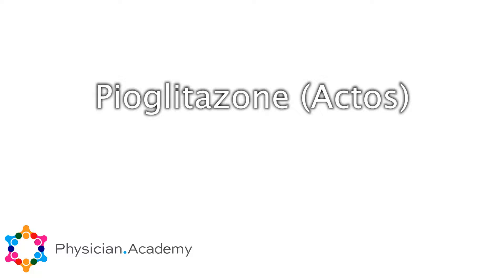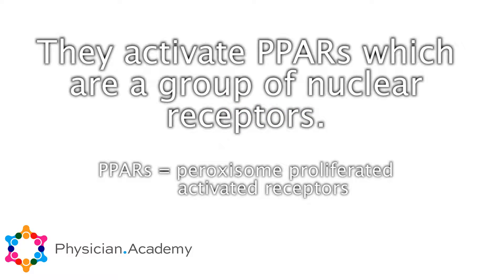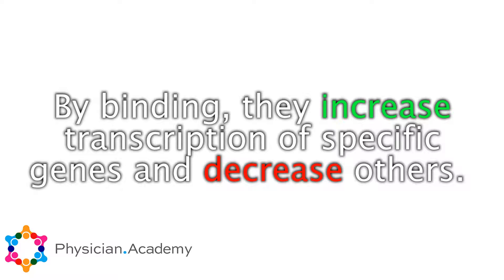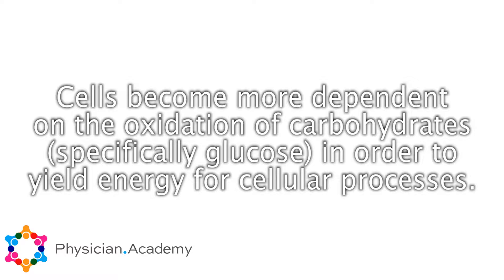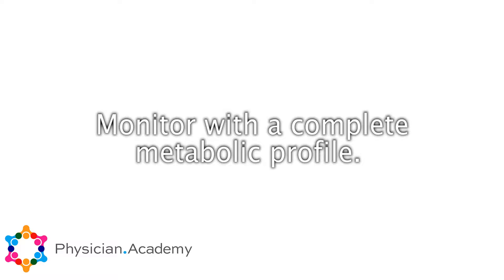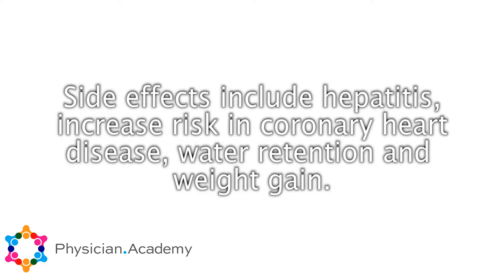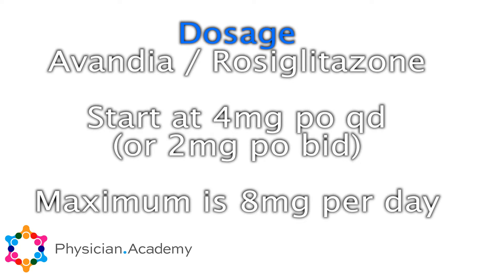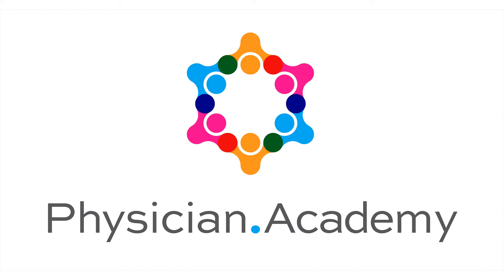Physician.Academy- Treating Type II Diabetes: Glitazones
Dr. James Sharkoff continues his discussion on the treatment of Type II Diabetes and how Glitazones  help treat it.